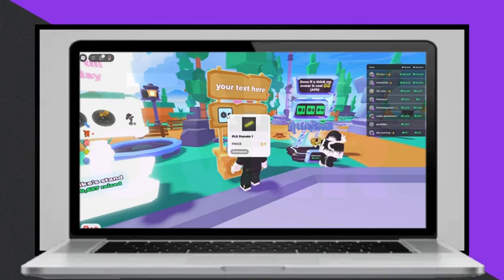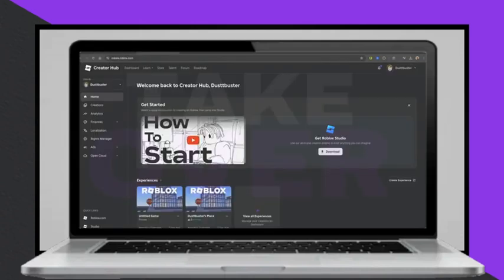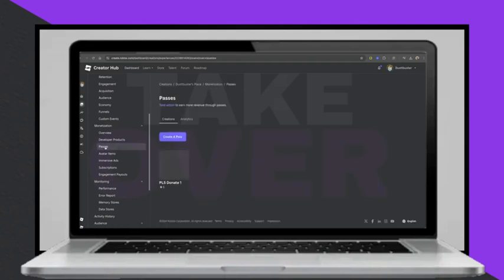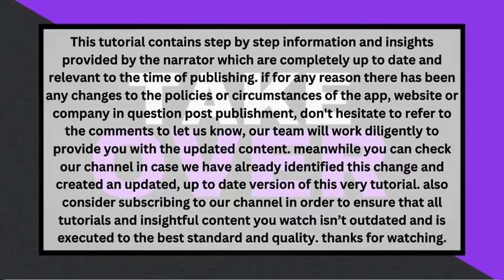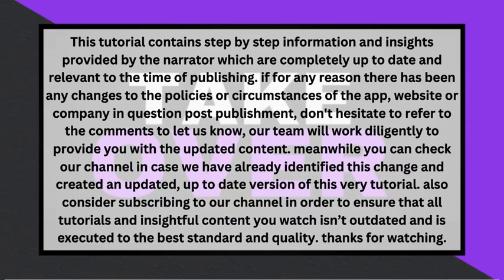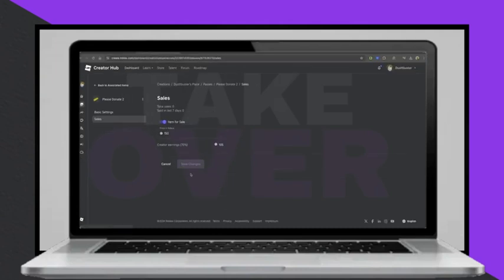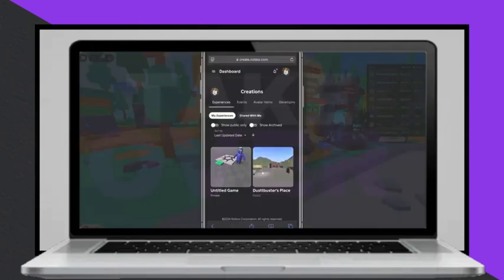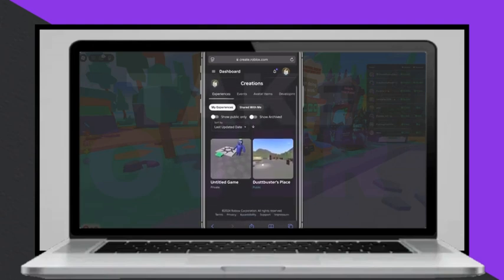How to Make a Game Pass and Enable Donations in PLS Donate